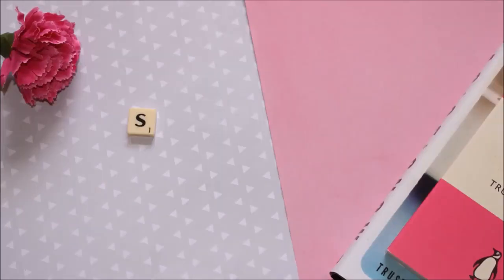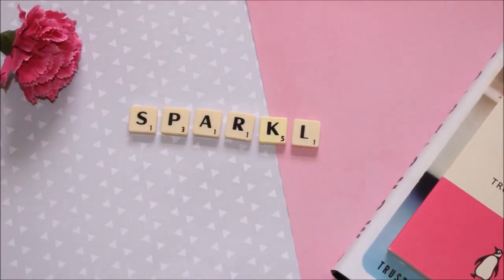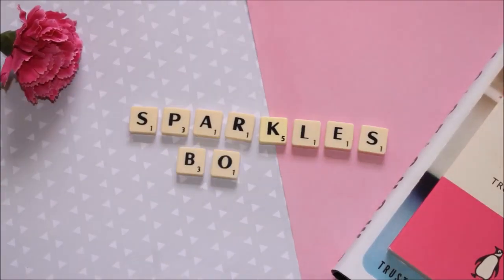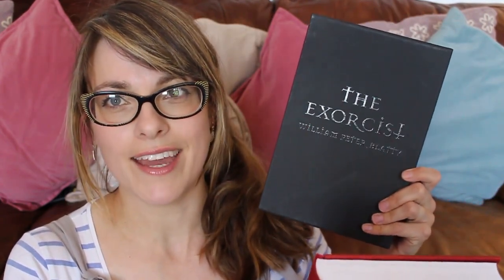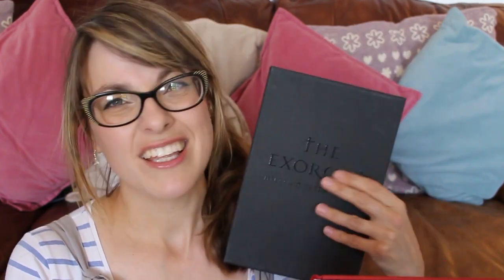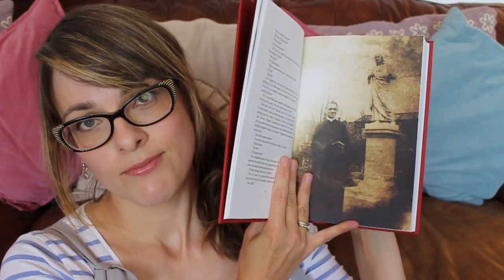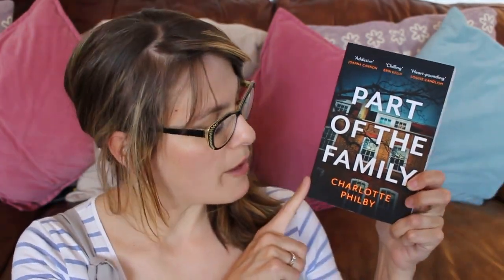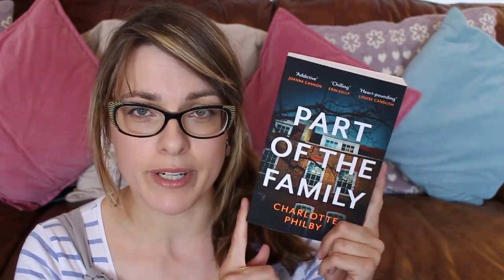Huge Horror and Thriller Haul